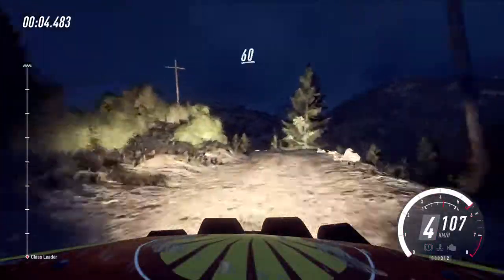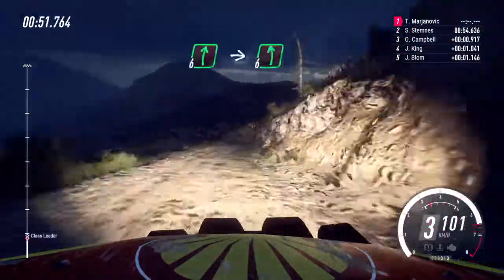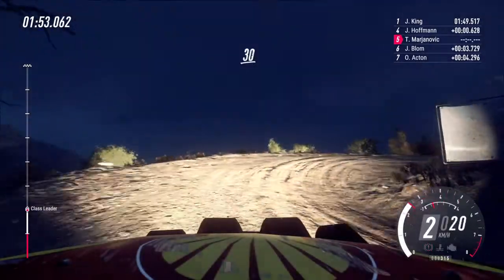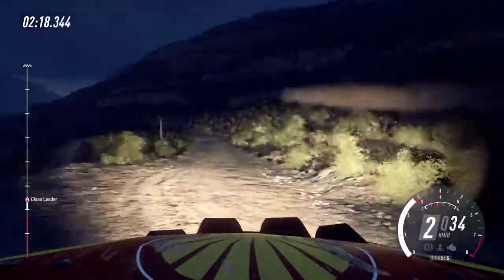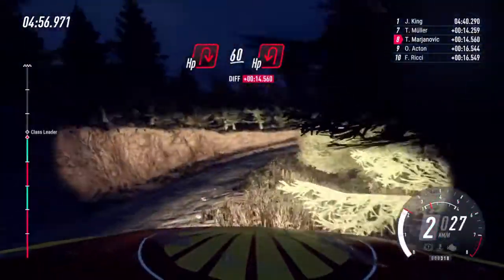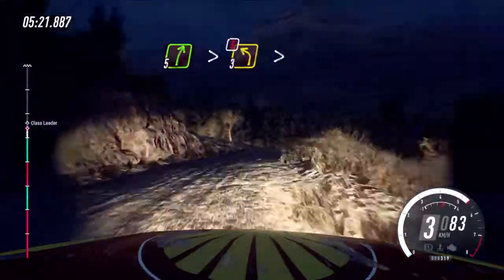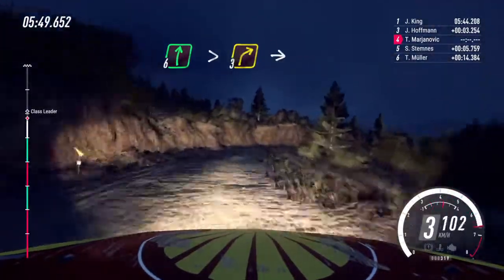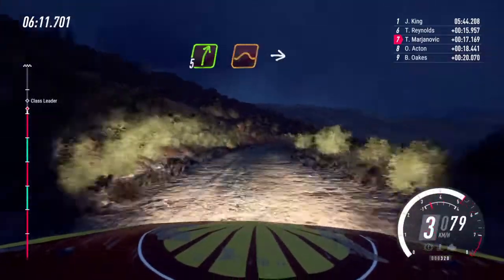DiRT Rally 2.0_20200522121400